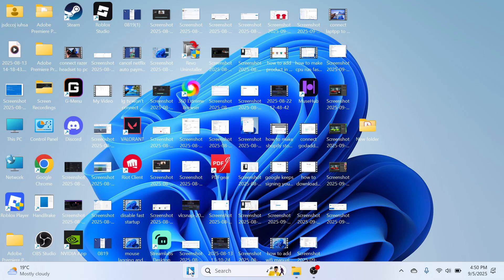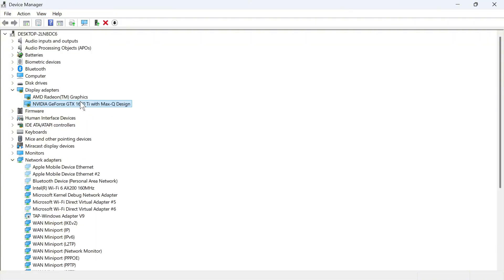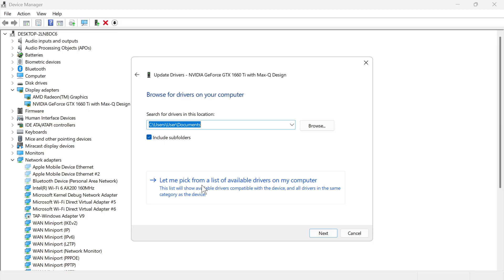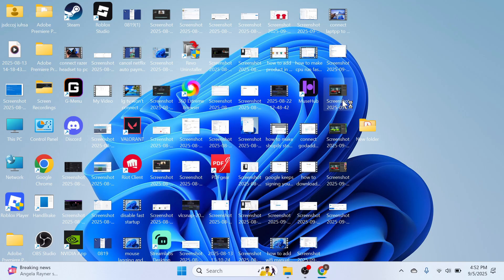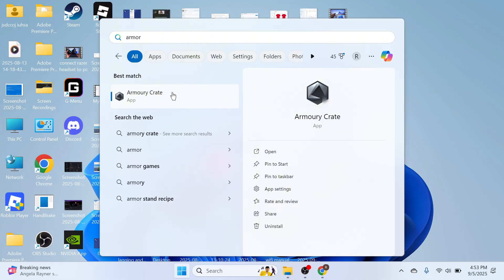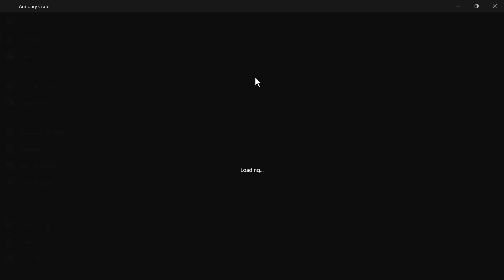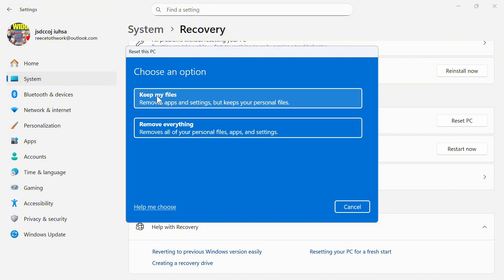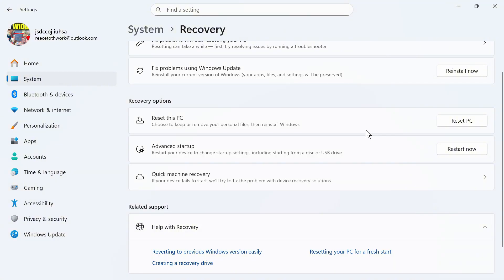How To Fix NVIDIA Graphics Card Not Detected in Windows 11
Fix the “NVIDIA graphics card not detected” issue on Windows 11 with this video. Covers checking Device Manager, updating GPU drivers, and resolving driver conflicts. Whether you're using an RTX or GTX card, these solutions work for desktops and laptops.